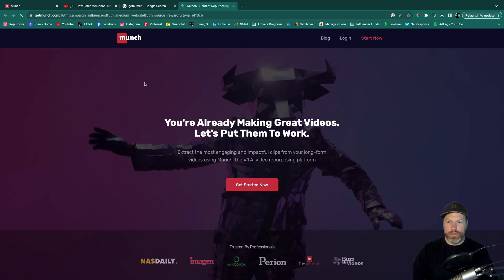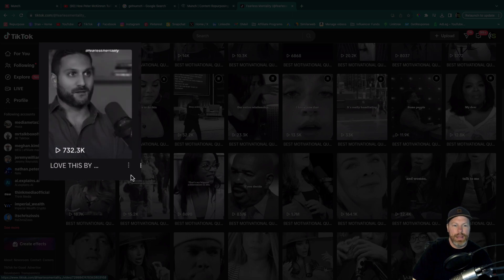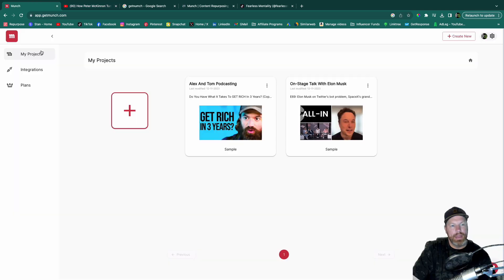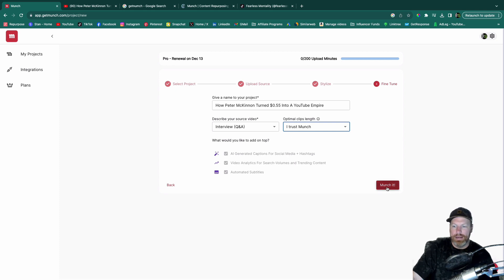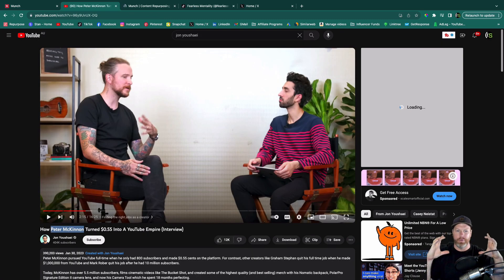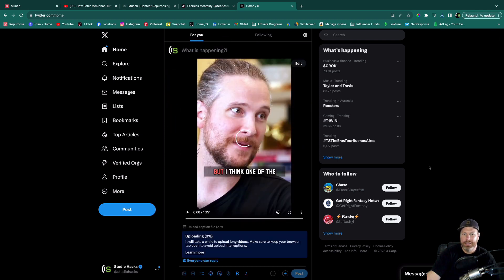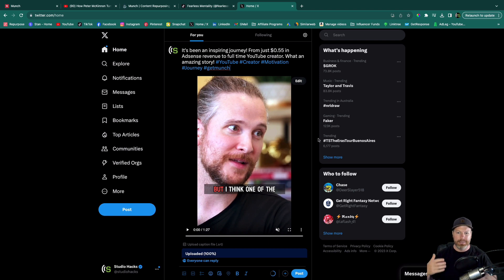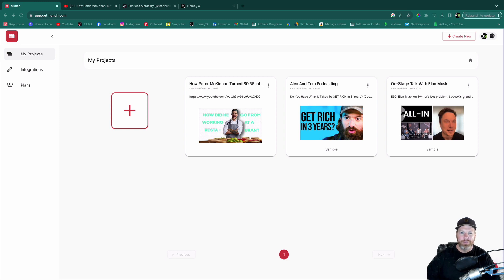Munch Ai Video Re-Purpose Tool (Review and Tutorial 2023)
Any other links mentioned in the video